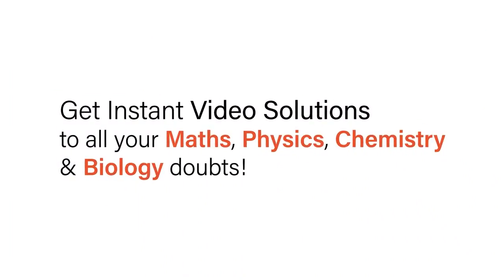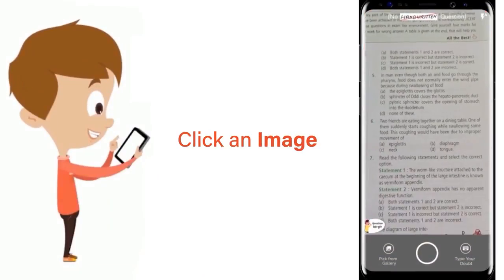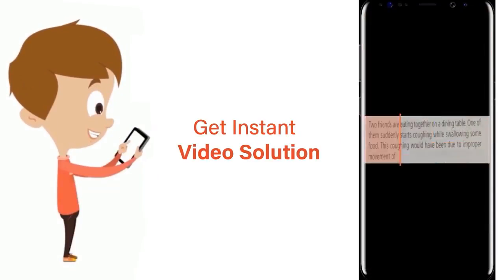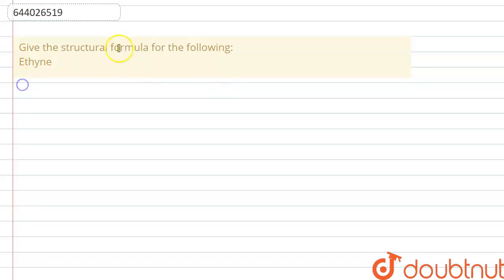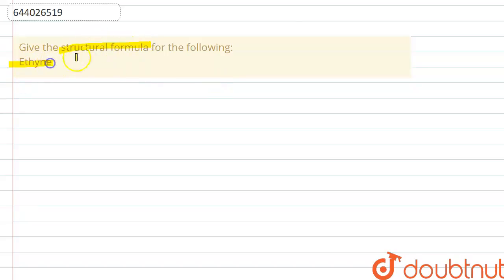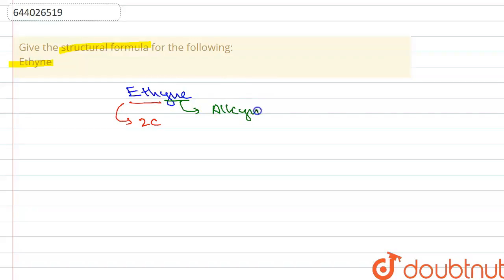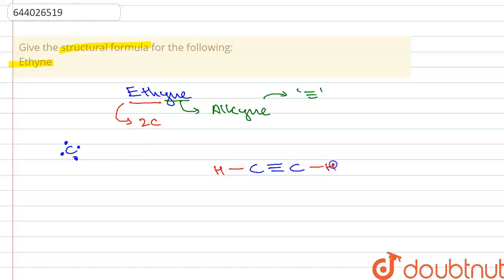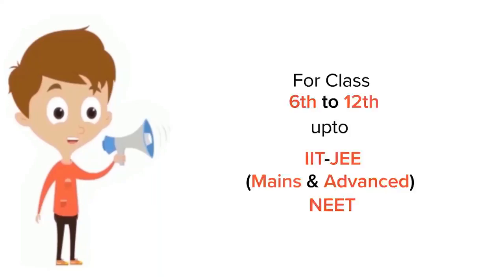Give the structural formula for the following: Ethyne | 10 | CHEMISTRY 2012 | ICSE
Give the structural formula for the following: Ethyne
Class: 10
Subject: CHEMISTRY
Chapter: CHEMISTRY 2012
Board:ICSE

👉 Have Any Query? Ask Us.